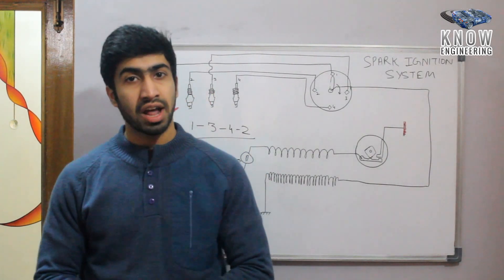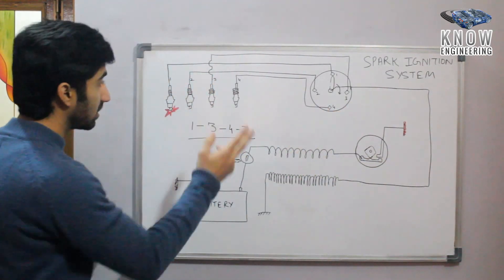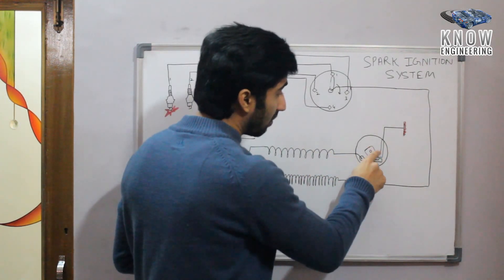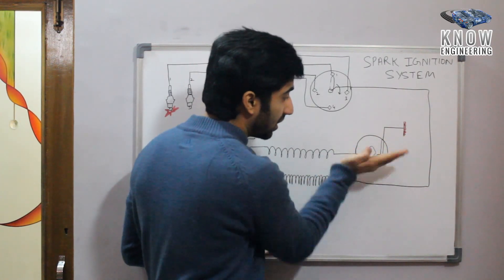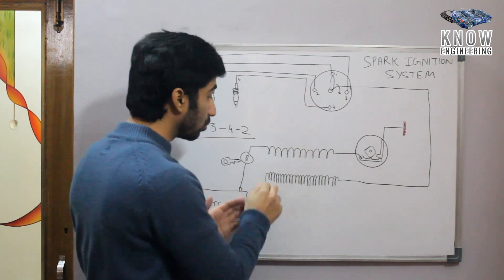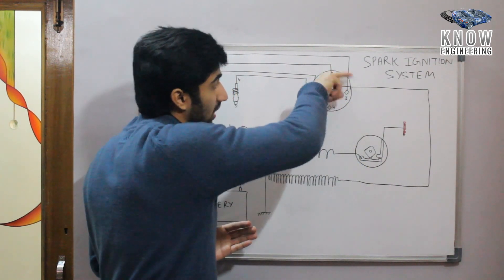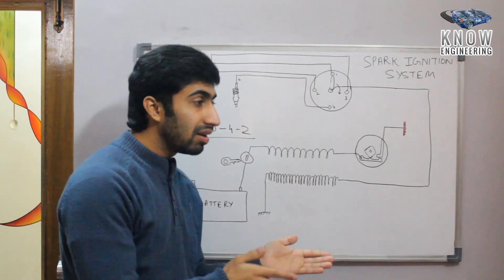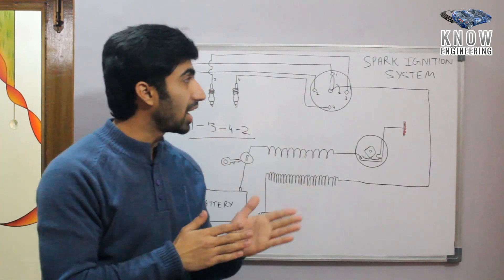Spark ignition system in an SI Engine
A basic working of a Spark ignition system..

Basic Components :
1. Battery
2. Key
3. Primary coil and secondary coil
4. Contact Breaker
5. Distributor
6. Spark plugs